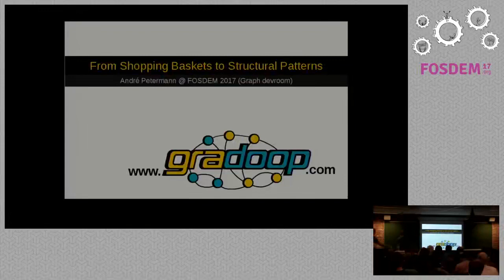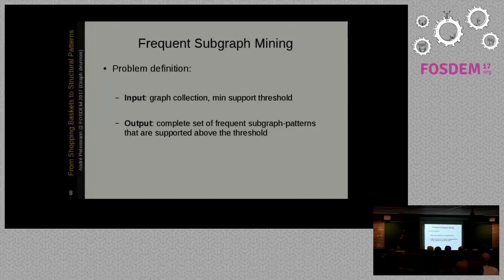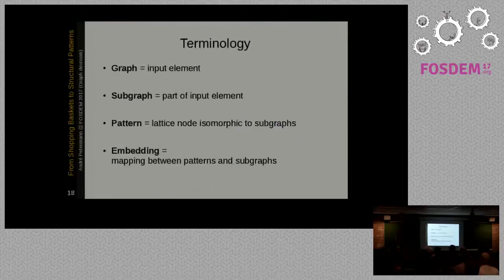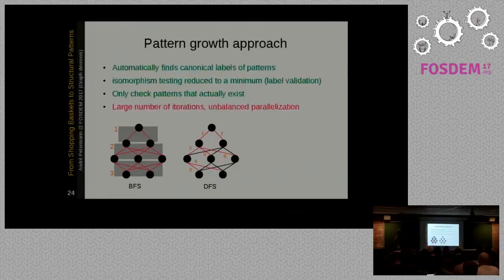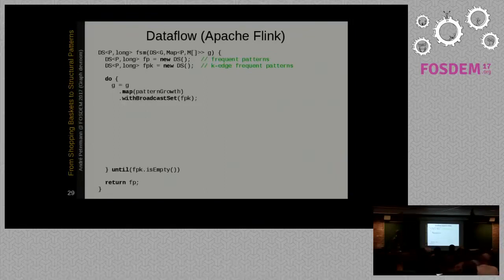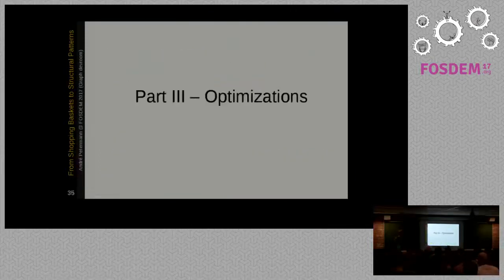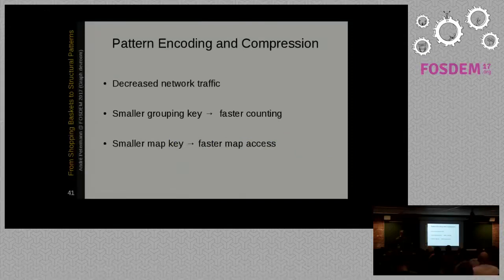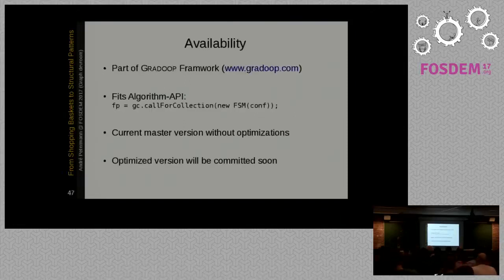From Shopping Baskets to Structural Patterns